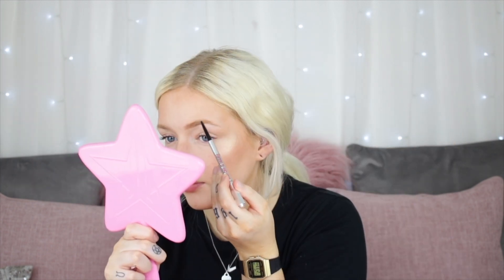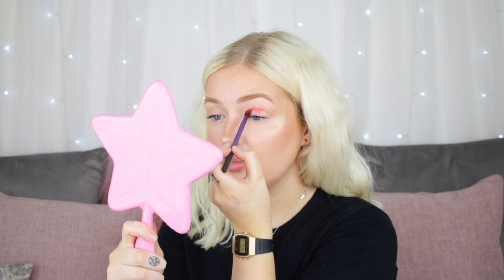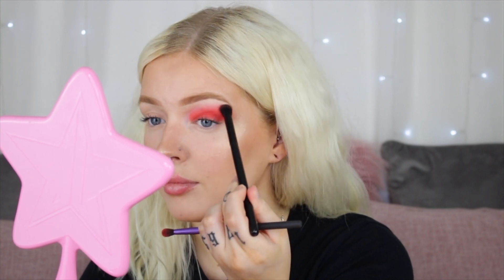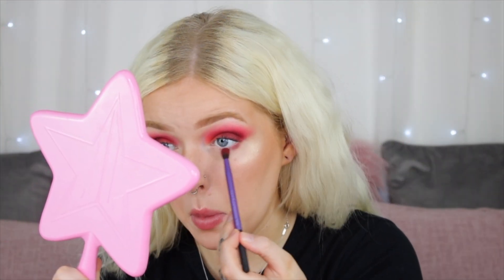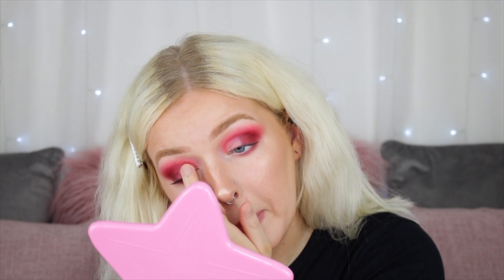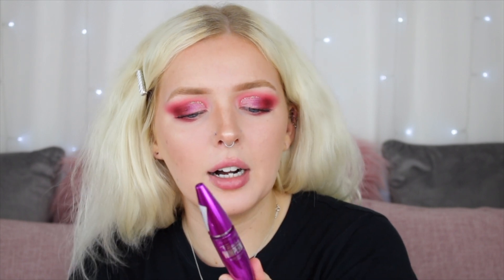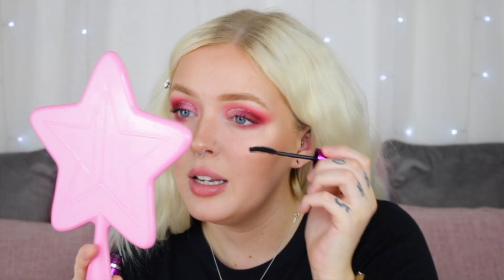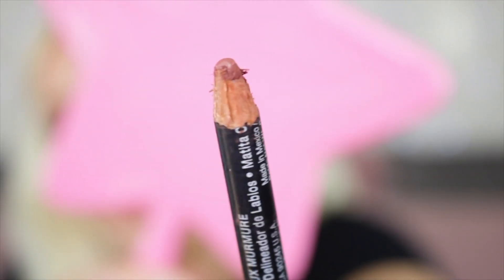HOW I CATFISH THE INTERNET | GLAM MAKE UP | rose ann darcy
a lil make up video on what is probably my go to glam make up!

🎵 Track Info:

Title: Ohayo by Smith The Mister